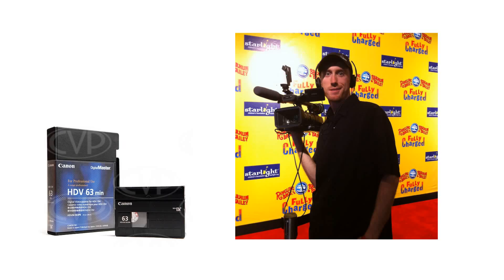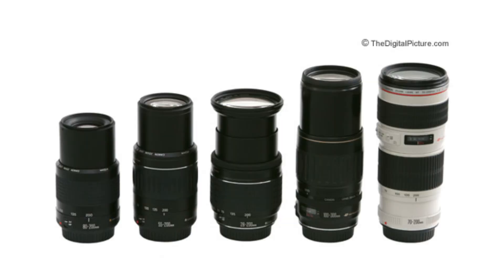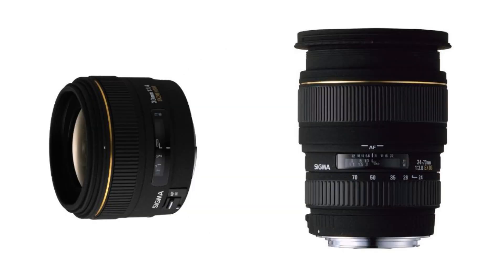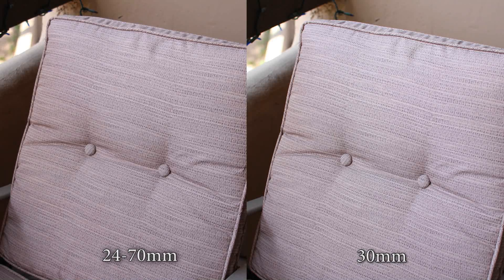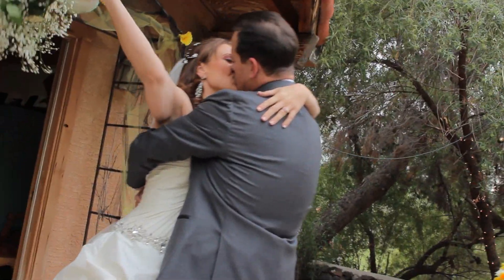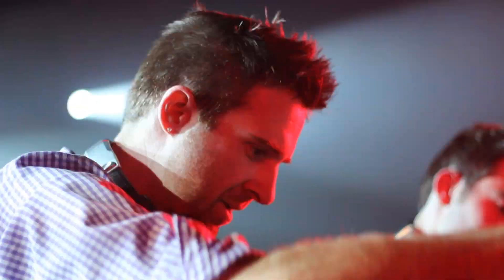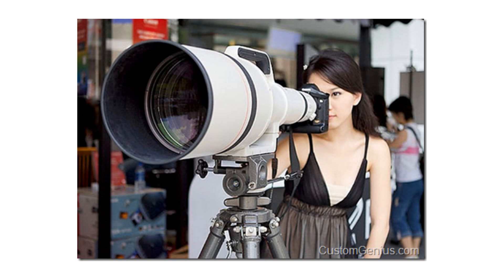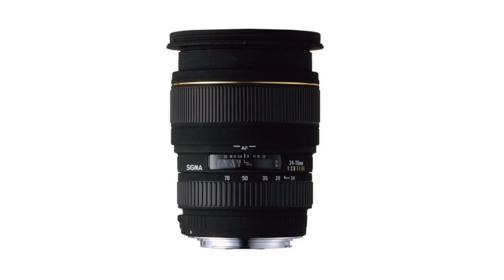QT - Primes vs. Zooms - Which lenses for DSLR Videography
Tell me what my next tutorial should be in the comments

Pixel Peeper makes picking lenses super easy, they have endless samples, ratings and other stuff. I go here, find a nice lens, and then amazon it to get an idea of price!

Which lenses should you use or which lens should you upgrade to for videography with a dslr? In this tutorial, i will show you my take on prime lenses vs. zoom lenses for videography with a dslr, canon t3i, 5d Mark ii, t2i, 7d, etc.

Honestly... Primes are a pain in the ass, you should get a zoom and don't worry about the 3% quality you're missing out on. You won't have to buy multiple lense or carry them around everywhere.

Also see my channel